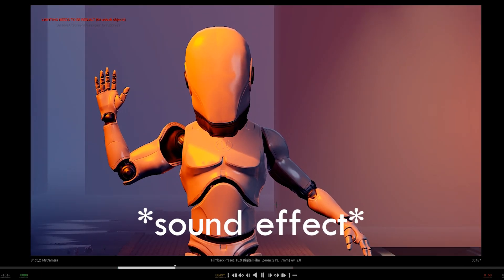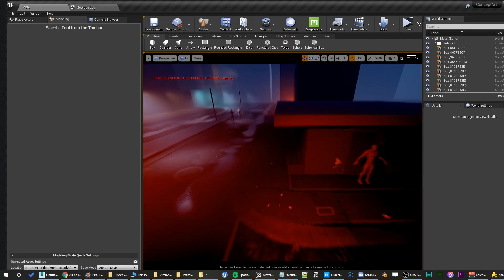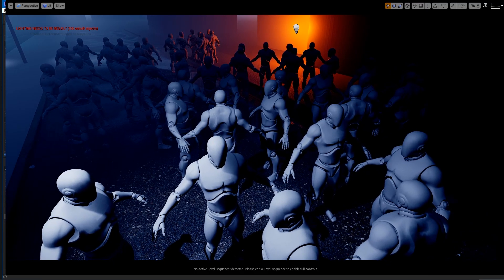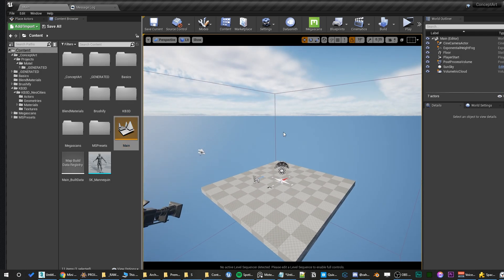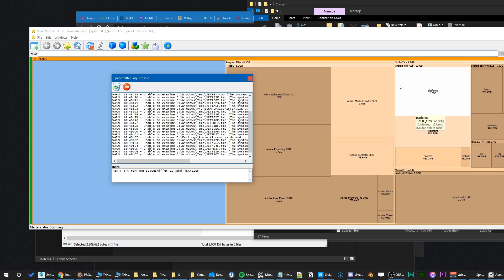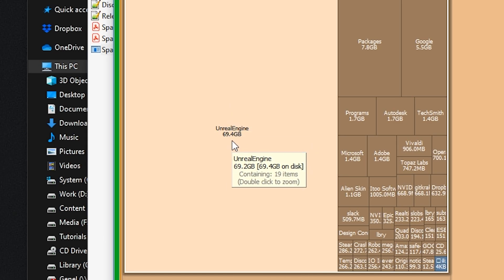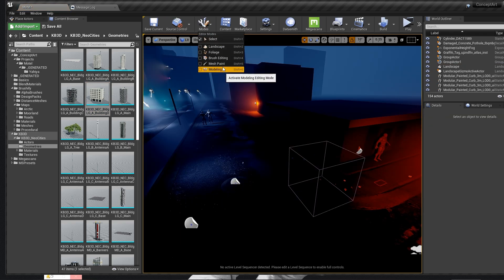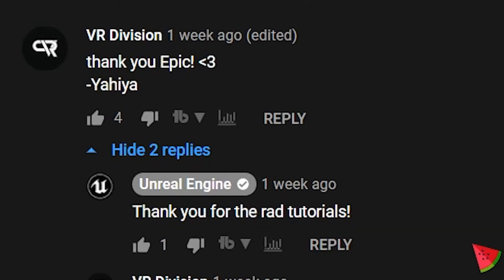Concept Art for Film In Unreal Engine - Episode 1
The improved modeling tools in Unreal Engine 4.26 with Quixel Megascans make it so much more fun in creating concepts fast. I started using the 3d modeling tools to block out ideas In this tutorial series, We will learn how to create production-ready unreal engine scenes from block out to the final result. if you're a creator who's into building virtual worlds with Unreal Engine for whatever reason.

00:00 Intro
00:15 Enabling 3d modeling tools
00:30 Meme break
00:36 About this project
01:04 Time-lapse from upcoming tutorial
01:27 Akihiko Kamiya
02:00 Download Kitbash3D Neo City Mini Kit
02:45 Migrating UE4 Files
03:50 Space Sniffer and UE4 Cache Files Problem
06:50 Shout-out!
07:00 Next Steps
08:00 Outro
08:00 Thanks to Epic and 80.lv
08:40 Timelapse